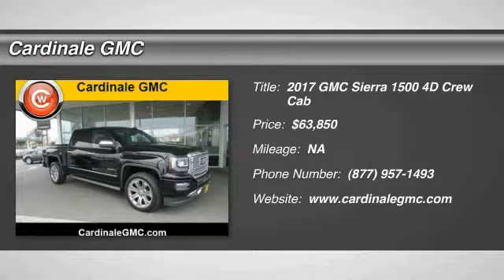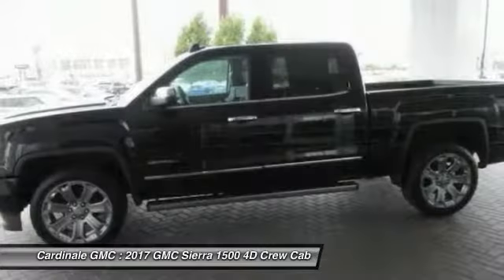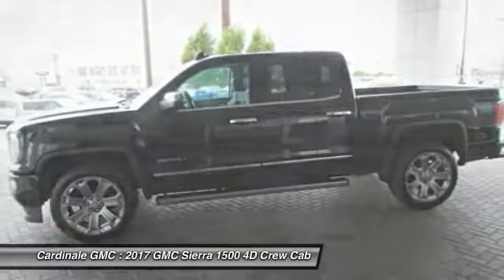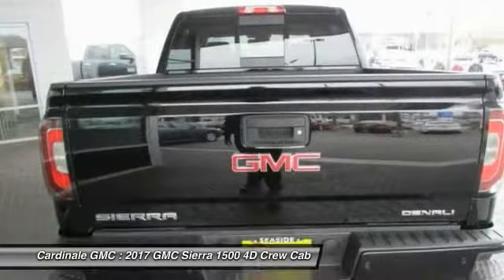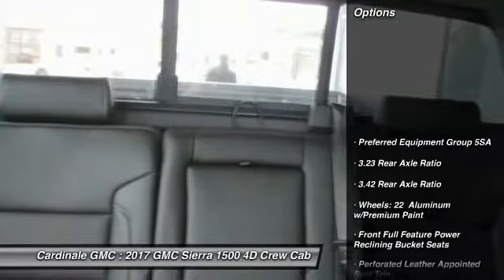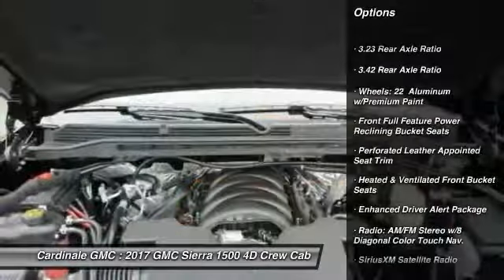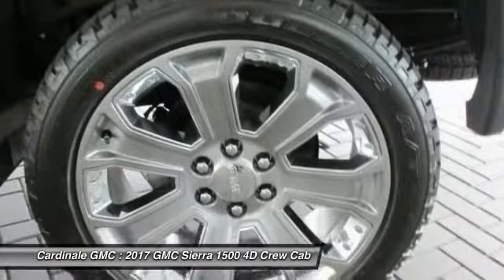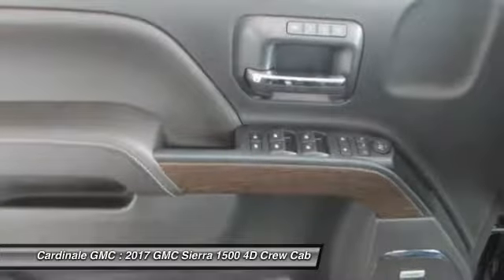2017 GMC Sierra 1500 Seaside CA G11316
2017 GMC Sierra 1500 Denali

Cardinale GMC
2 Heitzinger Plaza

Price includes:  2,000 - GM Targeted In Market Lease Cash Private Offer. Exp. 05/31/2017,  500 - General Motors Consumer Cash Program. Exp. Exp. 05/31/2017    Vehicle price and availability are subject to change without notice.